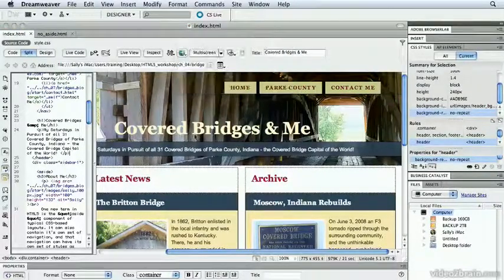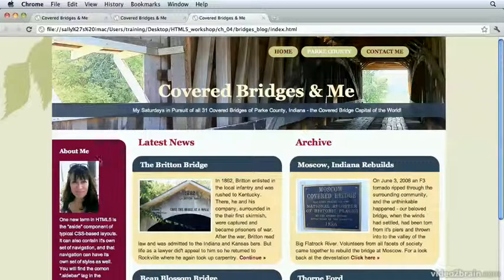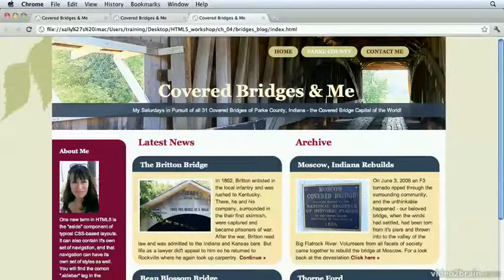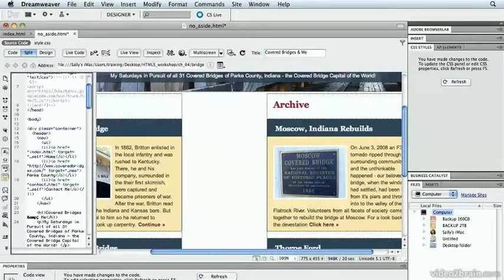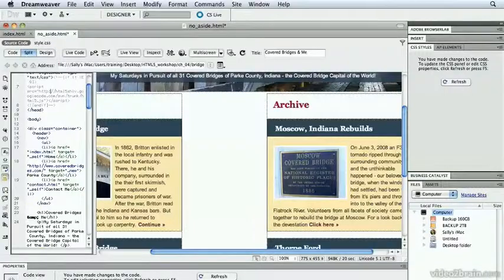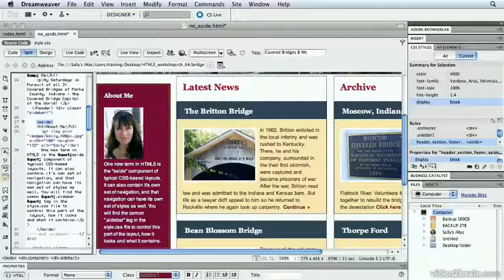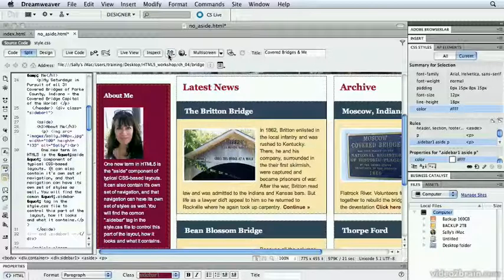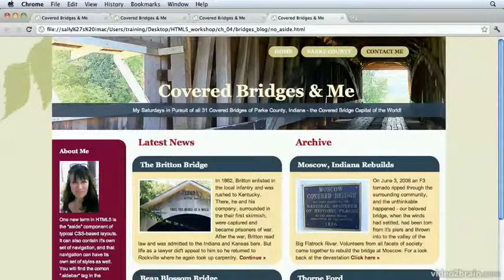05 Creating a Simple Blog Design with HTML5